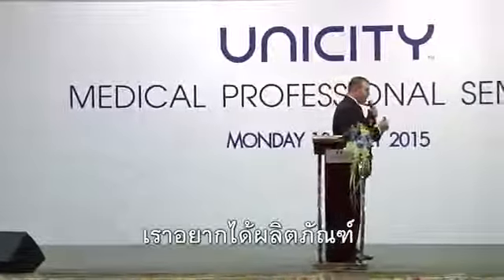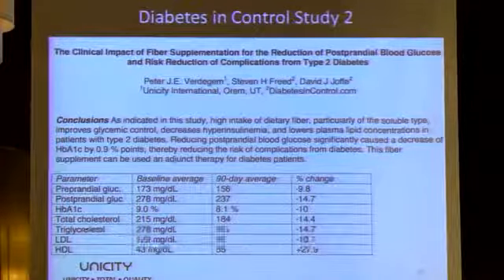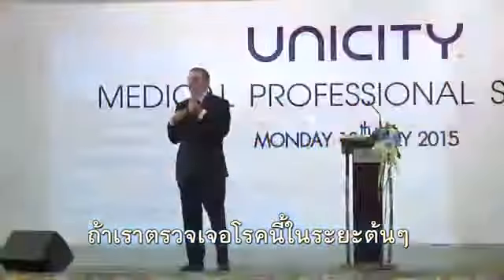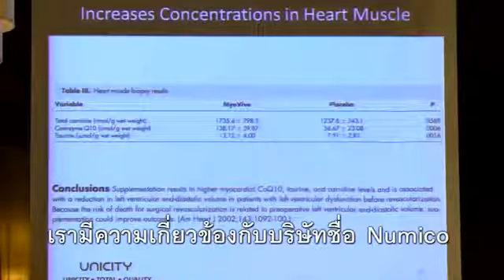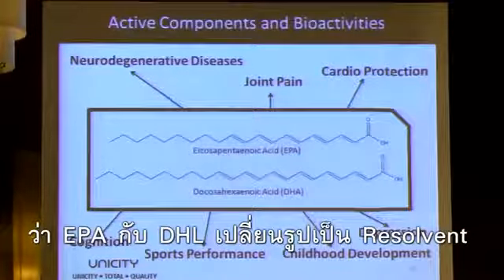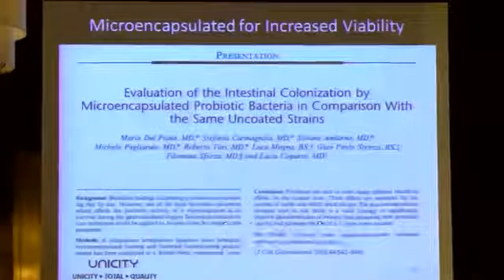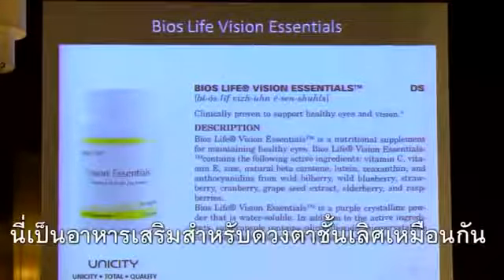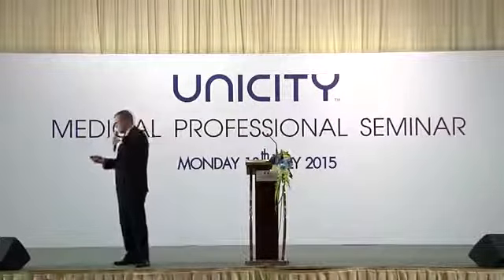UNICITY MEDICAL PROFESSIONALS